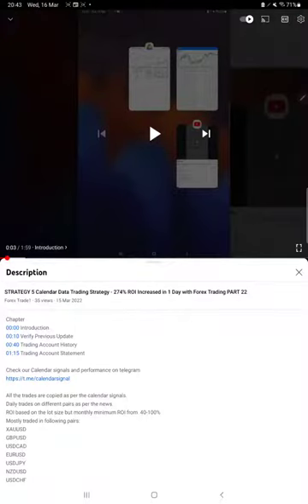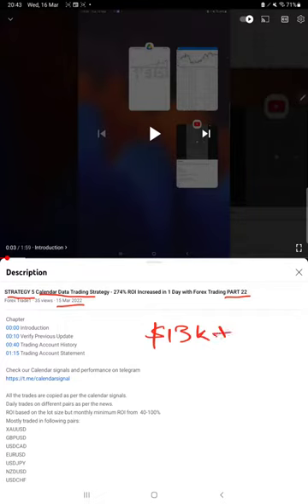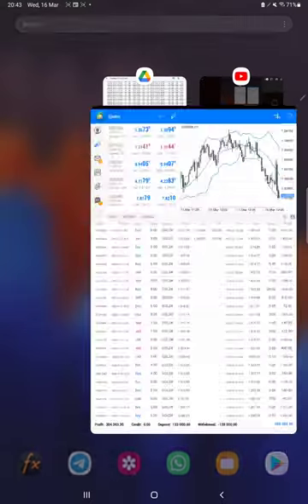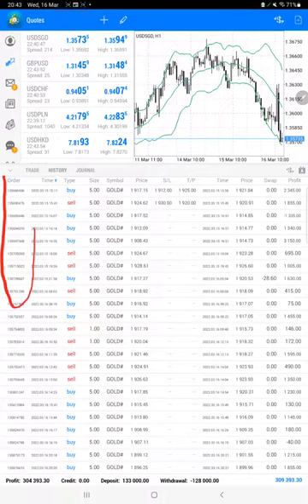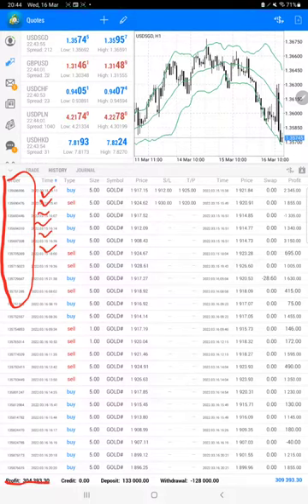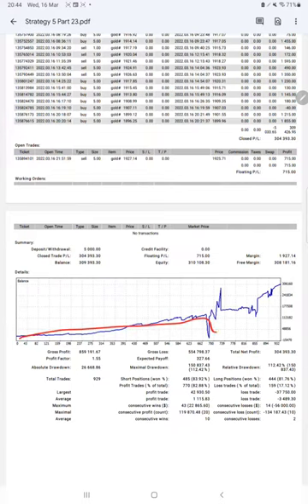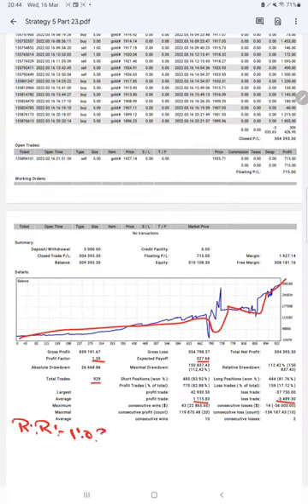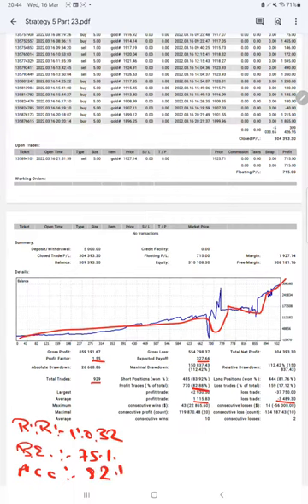STRATEGY 5 Calendar Data Trading Strategy - 130% ROI Increased in 1 Day with Forex Trading PART 23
Chapter
00:00 Introduction
00:10 Verify Previous Update
00:40 Trading Account History
01:10 Trading Account Statement

Mostly traded in following pairs:
XAUUSD
GBPUSD
USDCAD
EURUSD
USDJPY
NZDUSD
USDCHF
AUDUSD